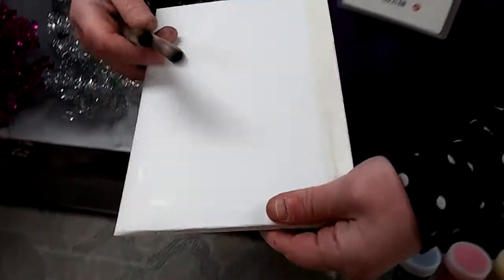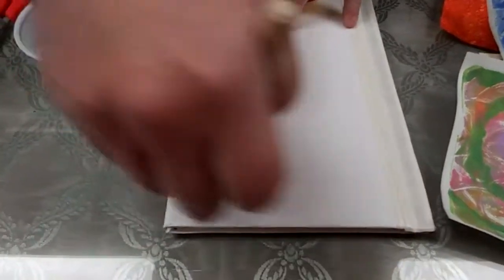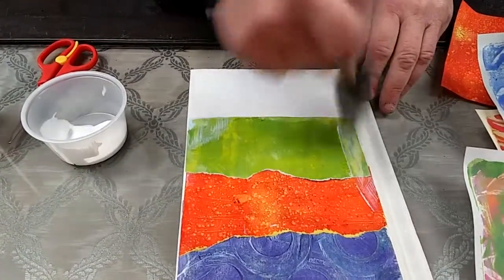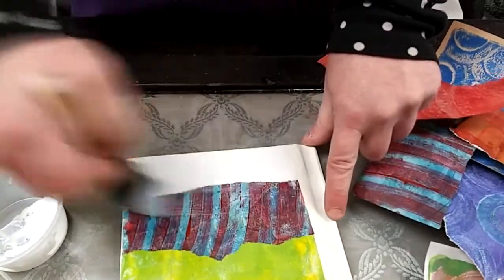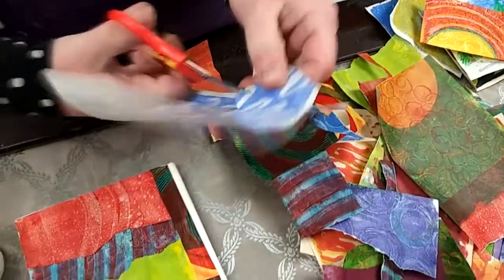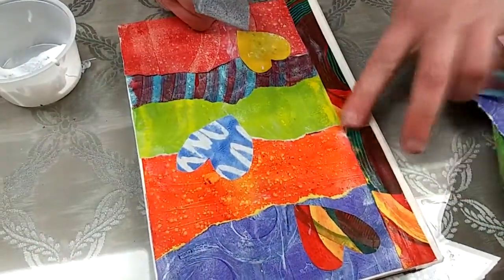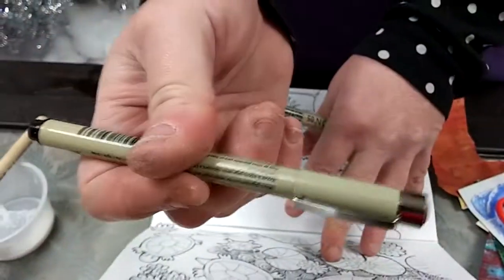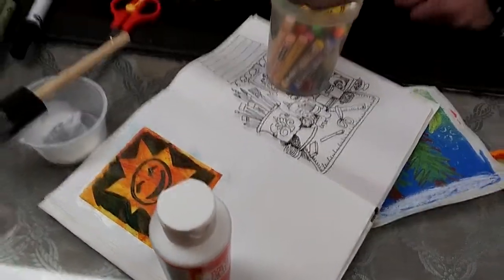Winter Break Crafts Kit: Art Journal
Laurie, art studio manager at Madison Children's Museum, explains the art journal project, shows how to decorate the cover and interior with Gelli prints, talks about usage and care of the included artist-quality pens, and more.  A list of creative drawing prompts for the journal is included in your kit.

00:00  Intro/Overview
00:49  Decorating the cover
08:25  Art pens: usage and care
09:32  Drawing prompts
10:09  Scrapbooking with gelli artworks